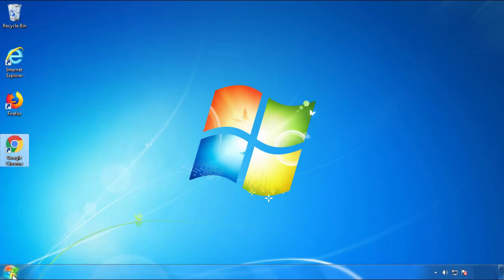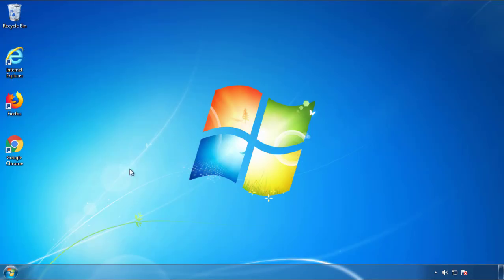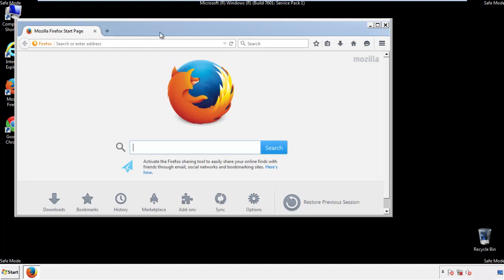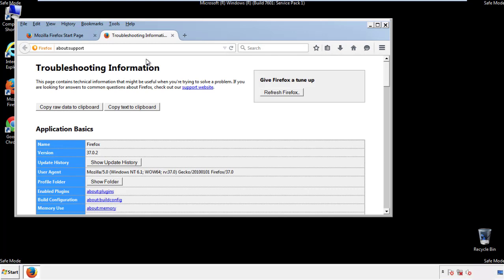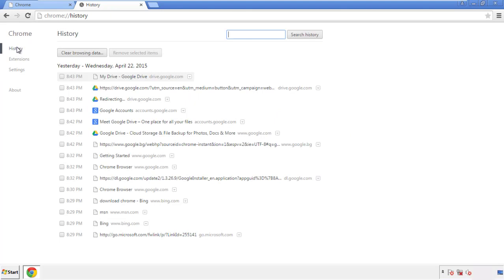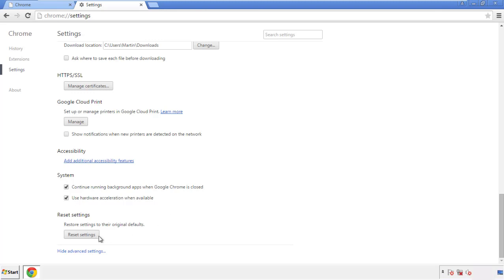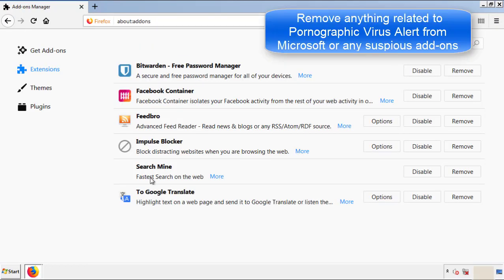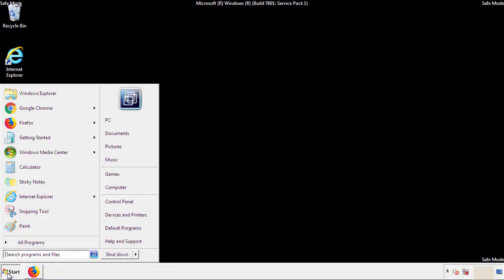Pornographic Virus Alert from Microsoft Removal Guide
This video will show you how to remove Pornographic Virus Alert from Microsoft from your computer. If you still need help we have a detailed guide to help you with all the steps